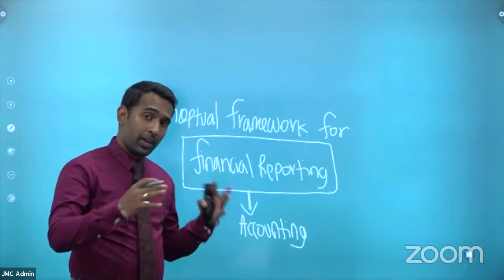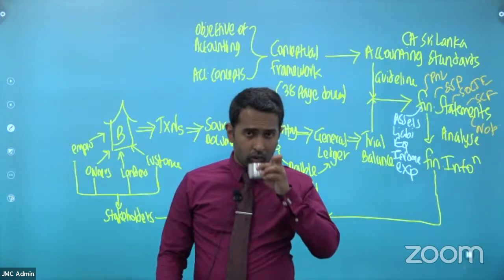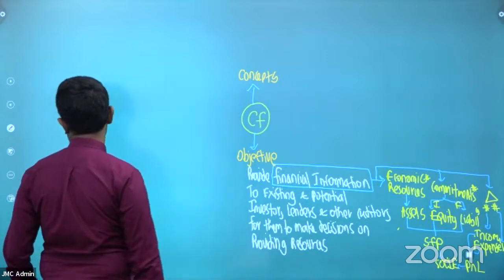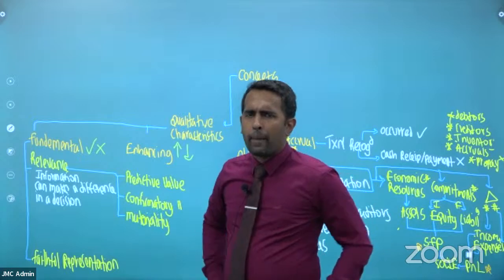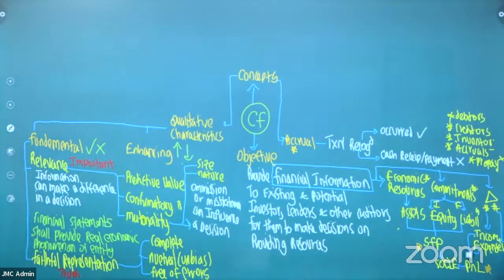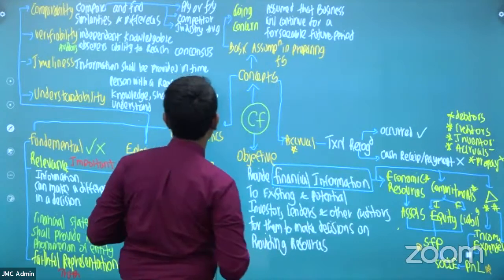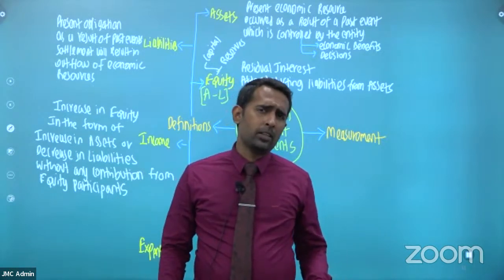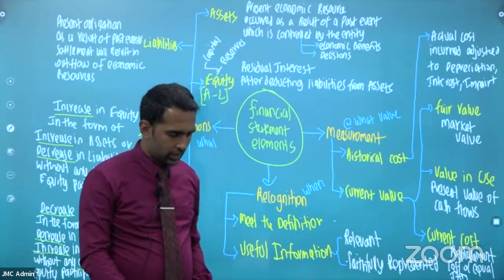Pack 07 - Advanced Level AL Accounting English Medium - Conceptual Framework for Financial Reporting